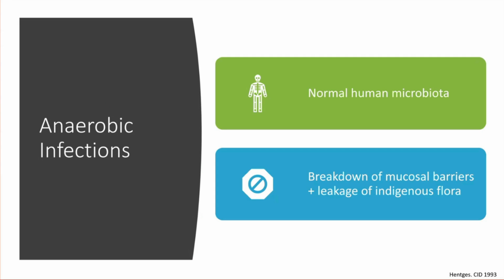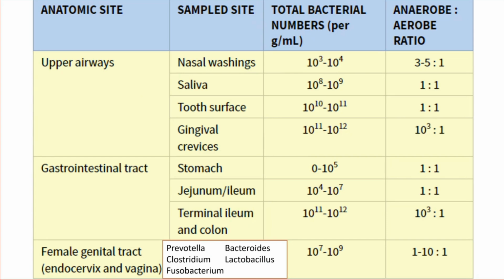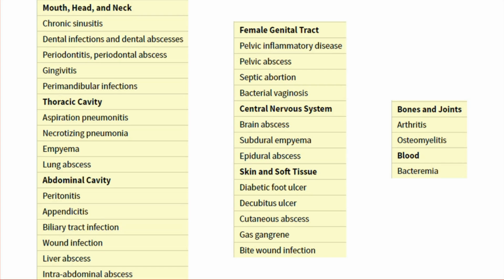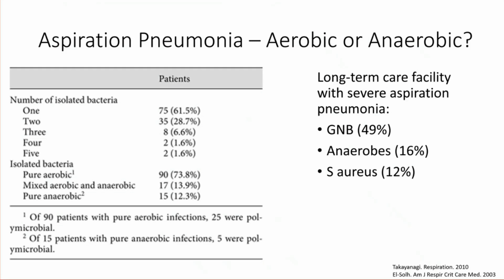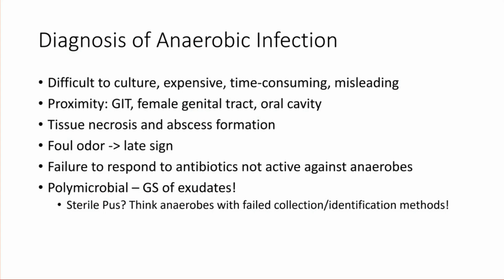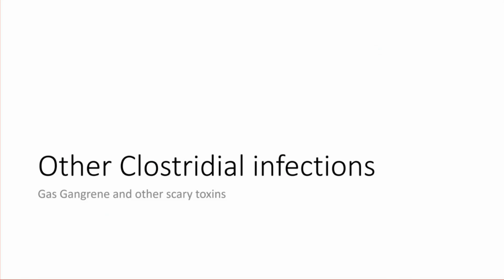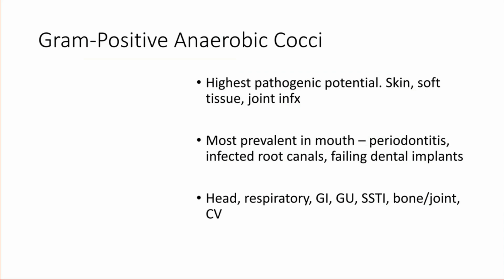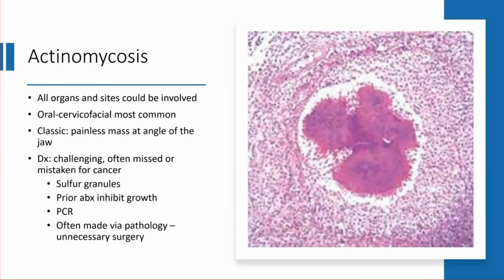Anaerobic Infections -- Ju Hee Katzman, MD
Dr. Ju Hee Katzman, Infectious Diseases attending and Program Director of the USF ID Fellowship Program, reviews anaerobic infections in this new presentation. In a question and answer format, Dr. Katzman covers the medically significant anaerobic bacteria and categorizes them by their clinical morphology. Next, she covers several clinical scenarios where the treatment of anaerobic infections is indicated, and those in which it is less advisable. Lastly, Dr. Katzman covers specific anaerobic infections, including the Clostridia,  the anaerobic gram positive cocci, Bacterioides, Propionibacterium, and Actinomyces.